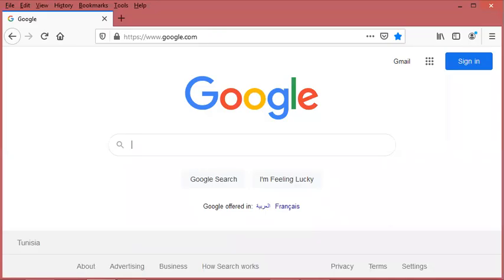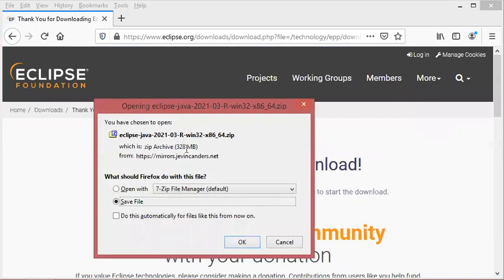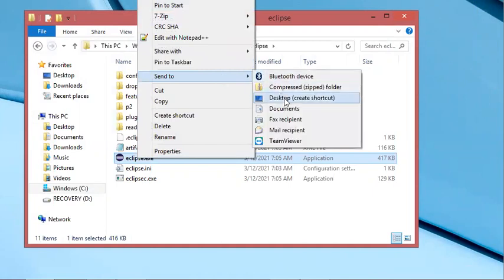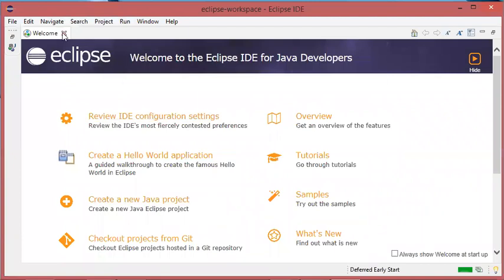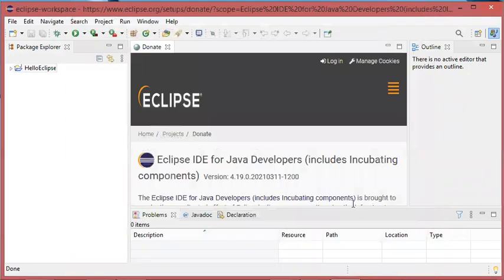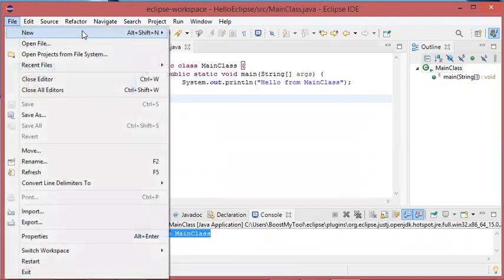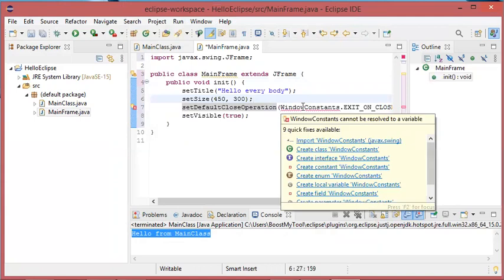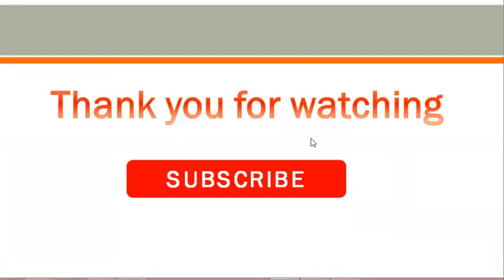Create your first Java project with Eclipse 2021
How to install Eclipse 2021

How to create your first Java project with Eclipse 2021
Eclipse IDE 2021 .